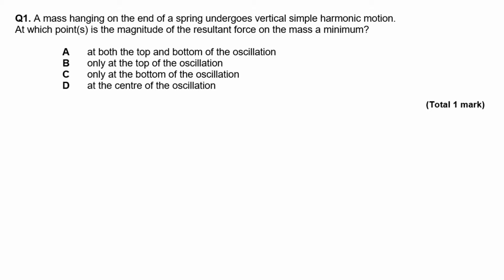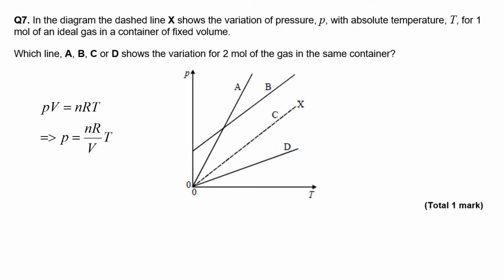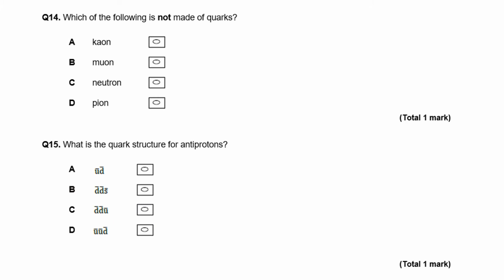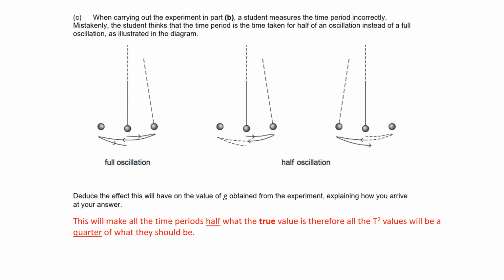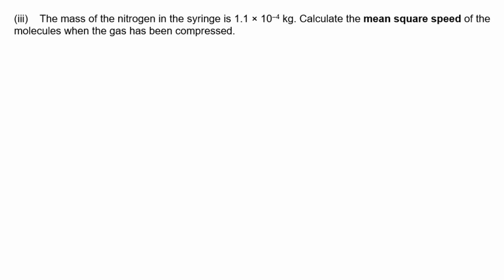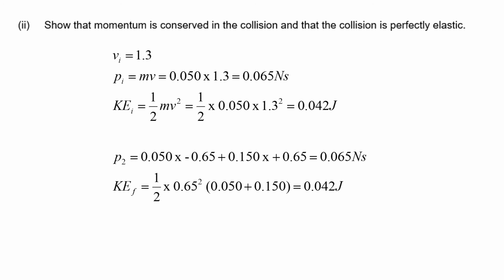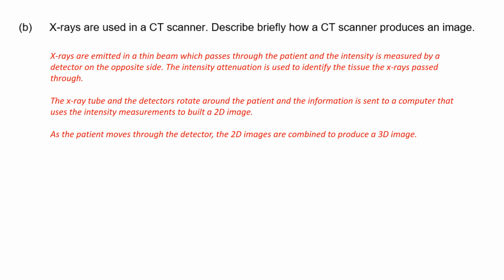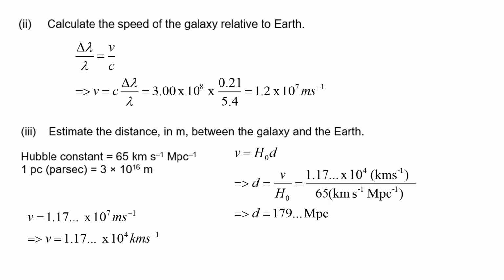A Level Physics: Mock Exam: SHM, Thermal Physics and Nuclear Physics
Mock exam review with questions on: SHM, Thermal Physics (SHC and Gas Laws), Radioactivity, Medical Physics (X-Rays) and Cosmology (Doppler Effect and Red Shift)